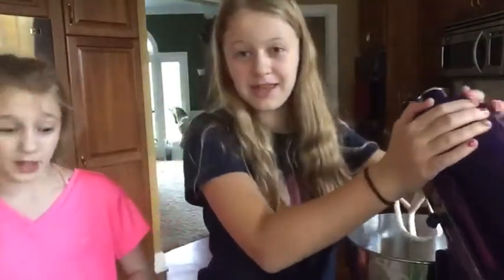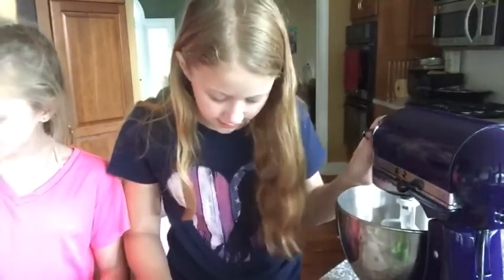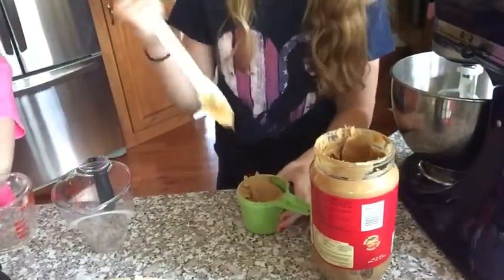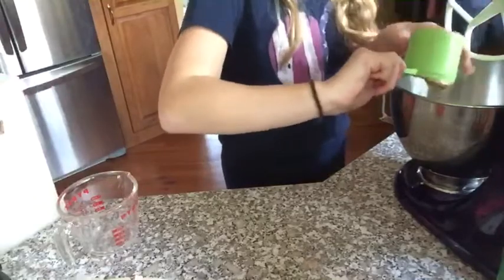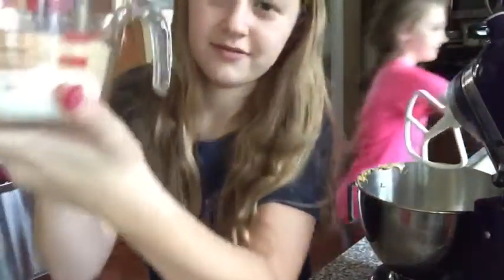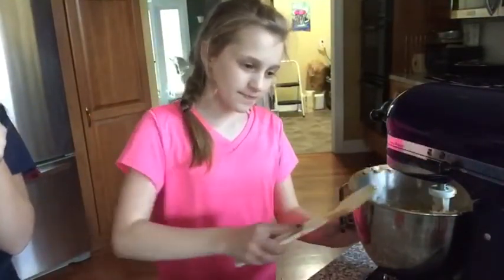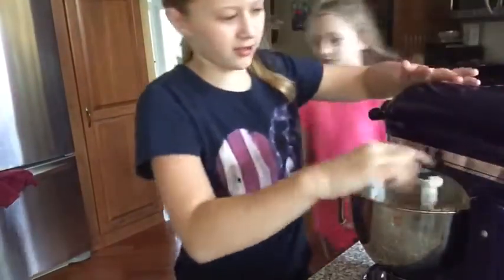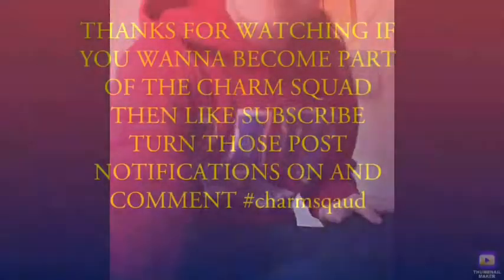Maybe a cooking disaster??!!!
Hope you guys really enjoy!Im so sorry I couldn’t post lately